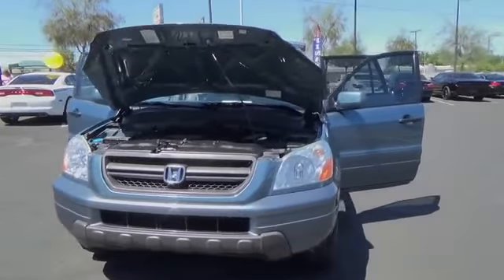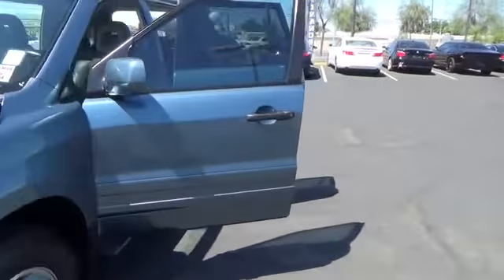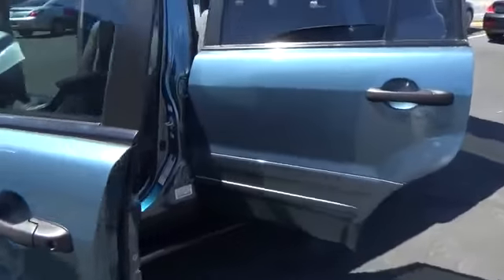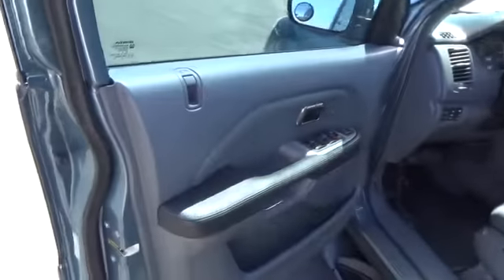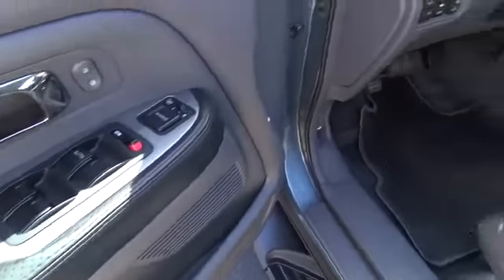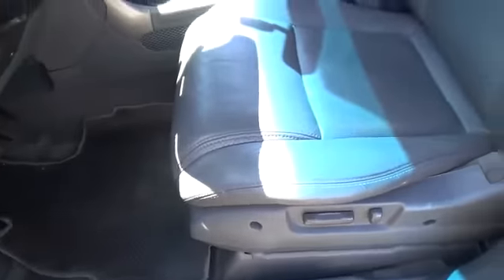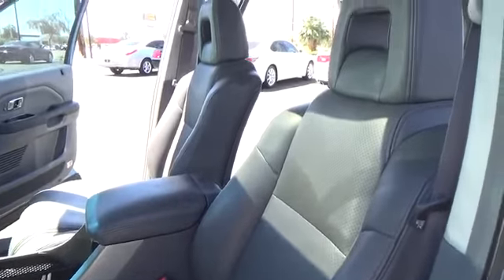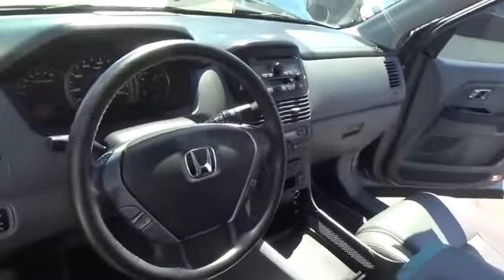2005 Honda Pilot used, Clark County, Las Vegas, Henderson, North Las Vegas, Saint George, Utah 51521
2005 Honda Pilot